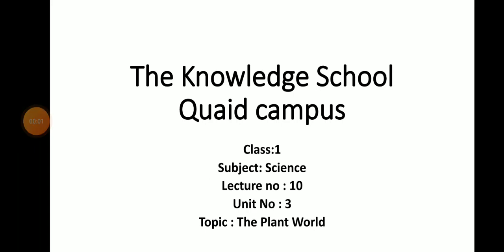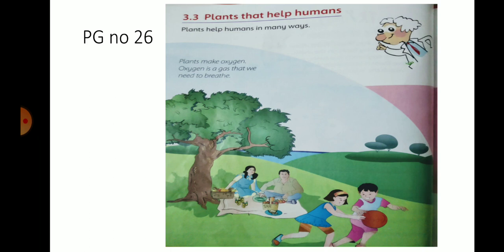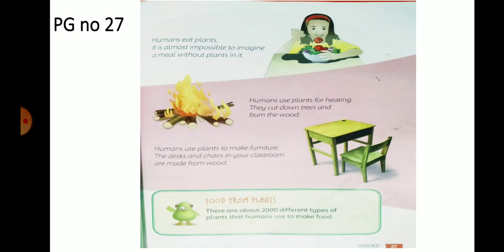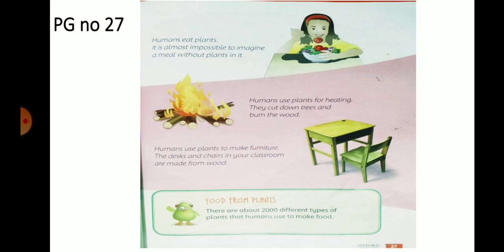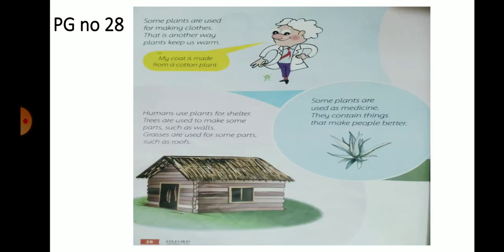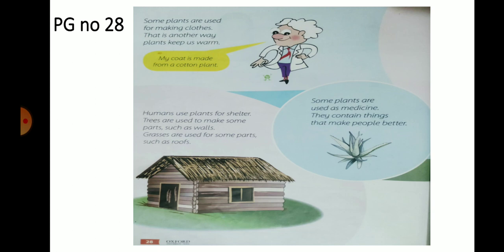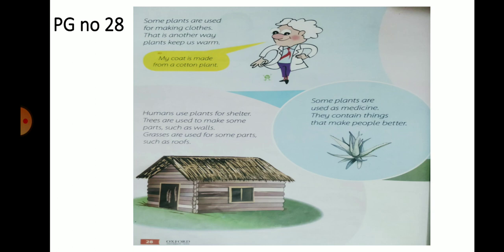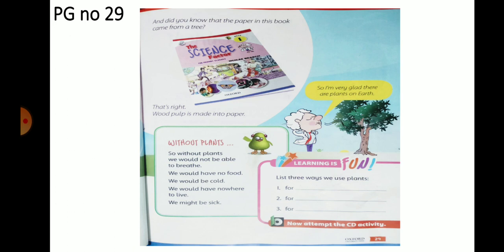Lecture 10_ Science_ Class 1